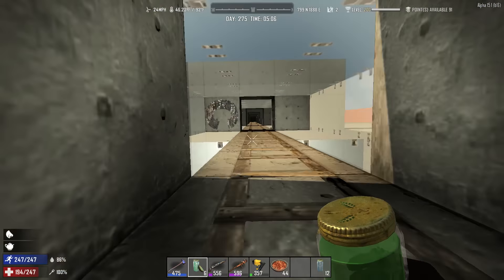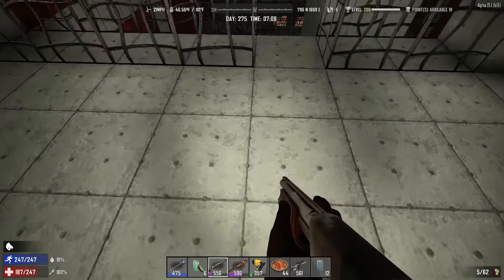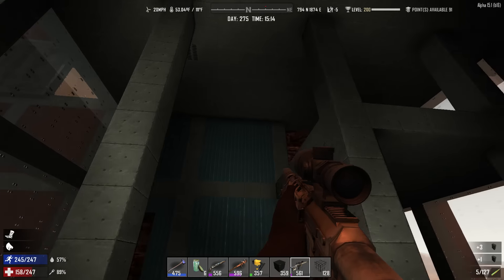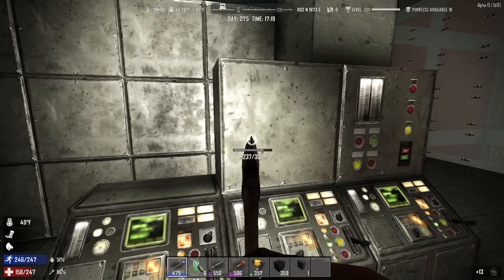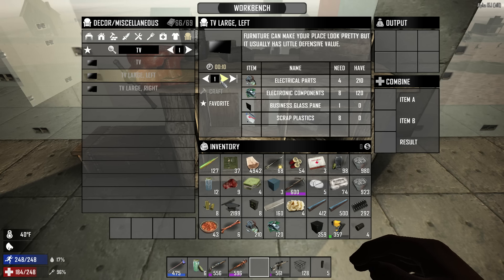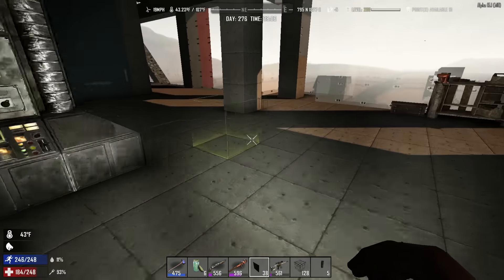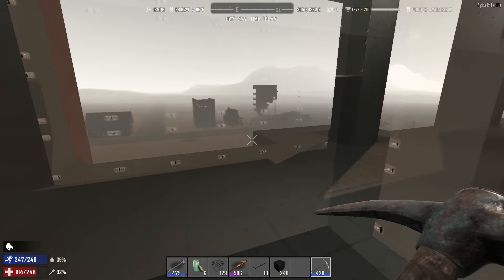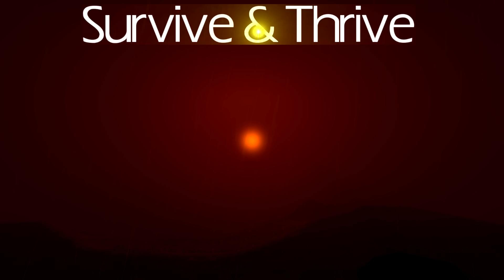Alpha 15 7 days to die lets play Ep 60: Control Room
Open server info: 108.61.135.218 port 10900
Called:survive and thrive 2.0 under modded